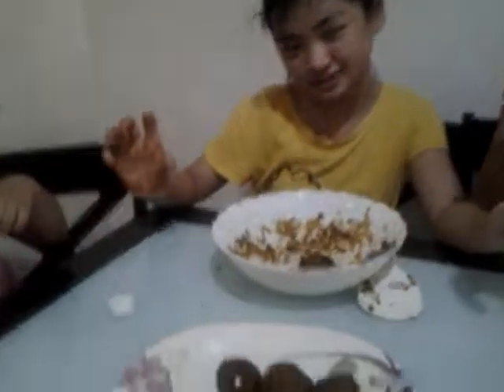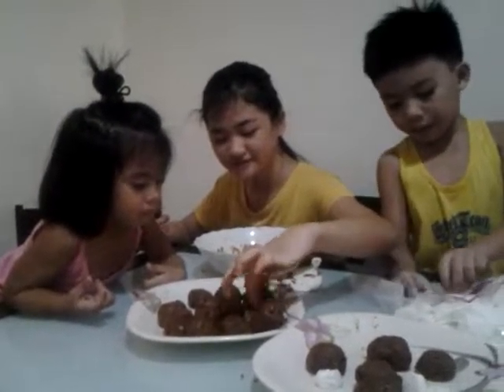Graham ball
how to make graham ball.